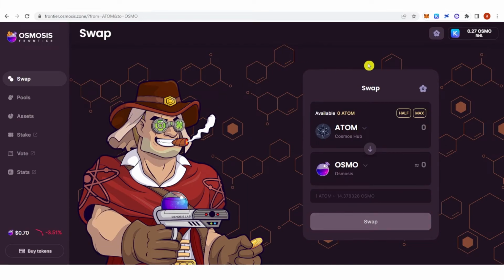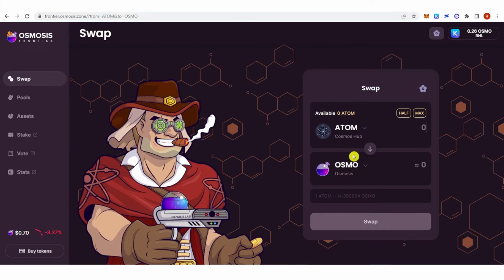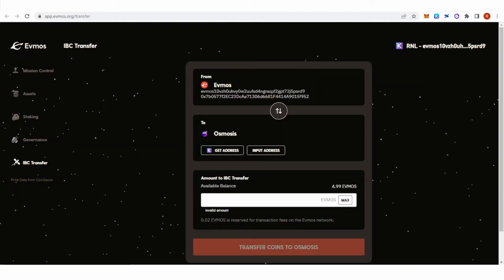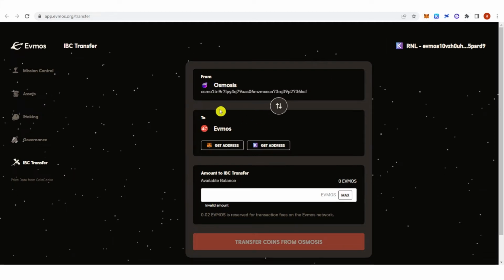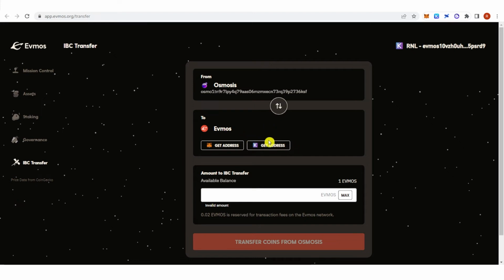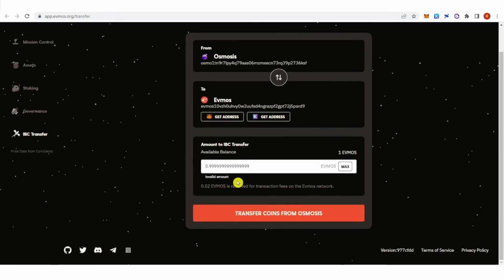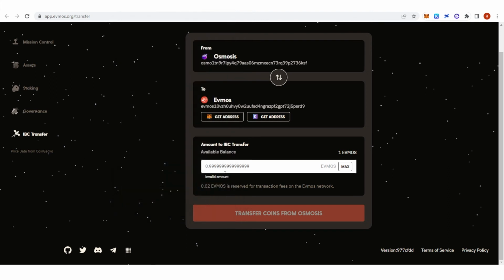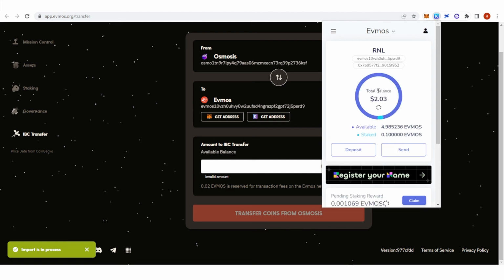How to Withdraw EVMOS from OSMOSIS Frontier (Step by Step)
In this quick video, I will show you How to Withdraw EVMOS from OSMOSIS Frontier step by step.

In this detailed tutorial, we'll walk you through the process of withdrawing EVMOS from Osmosis Frontier, providing you with a seamless guide to manage your assets within the Cosmos ecosystem. If you're looking to withdraw your EVMOS tokens from Osmosis Frontier, explore new opportunities, or transfer them to another wallet, you're in the right place.

We'll cover the essential steps involved in withdrawing EVMOS from Osmosis Frontier, ensuring clarity and simplicity throughout the process. Whether you're a seasoned crypto enthusiast or a newcomer to DeFi, this guide is designed to empower you with the knowledge needed for successful withdrawals.

Learn how to withdraw assets on Osmosis Frontier, understand the Osmosis DEX, and explore the potential of cross-chain transactions. If you're ready to manage your EVMOS tokens efficiently, this video tutorial is here to help.

Ready to make the withdrawal from Osmosis Frontier? Watch our video tutorial to gain valuable insights and practical knowledge on the topic.